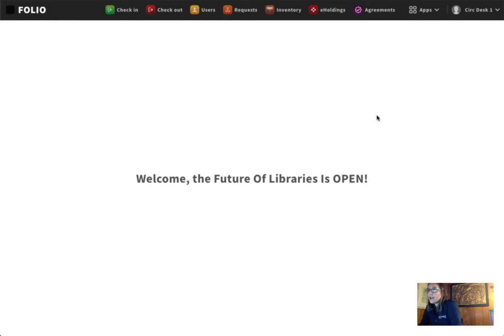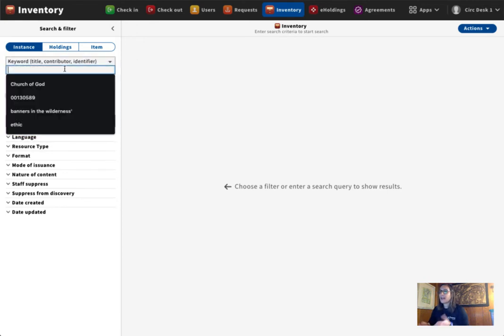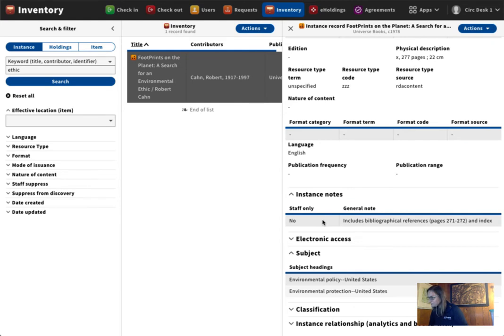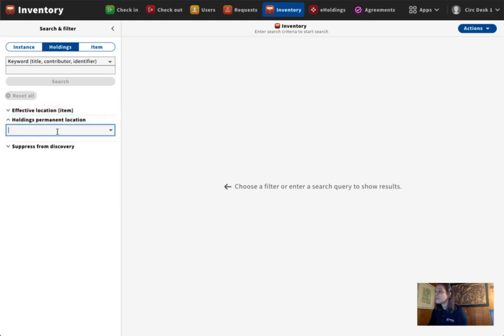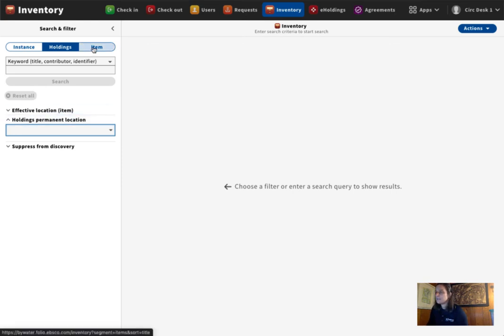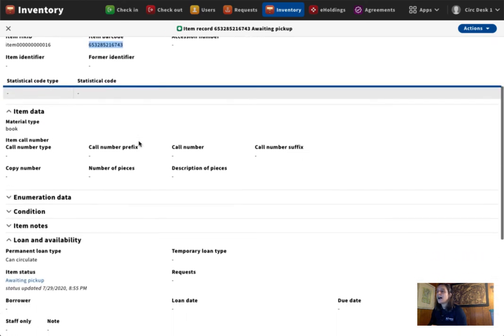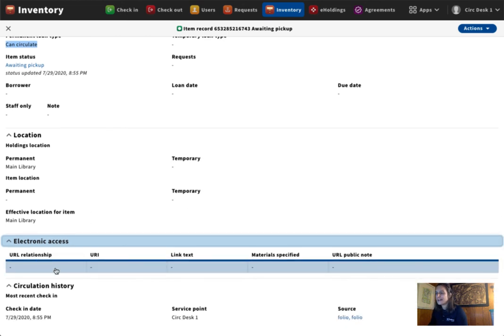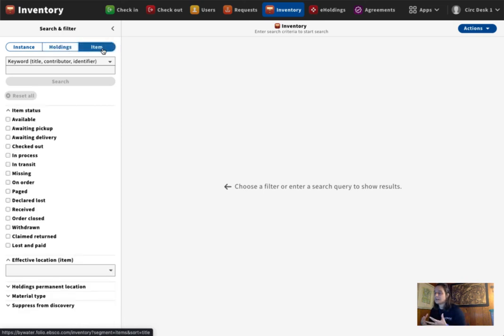Using the Inventory App in FOLIO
Learn more about using the Inventory App in FOLIO.